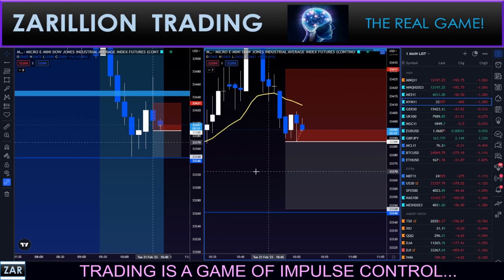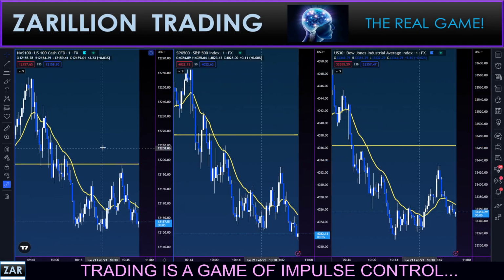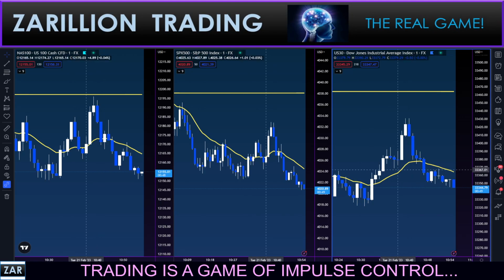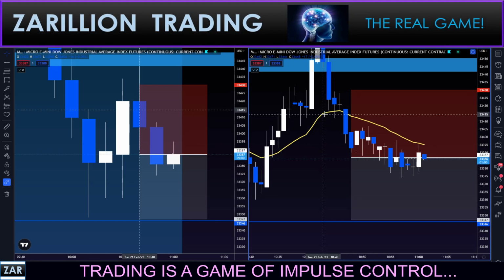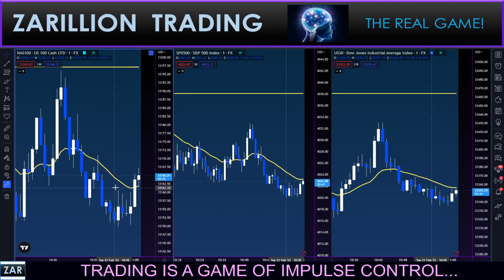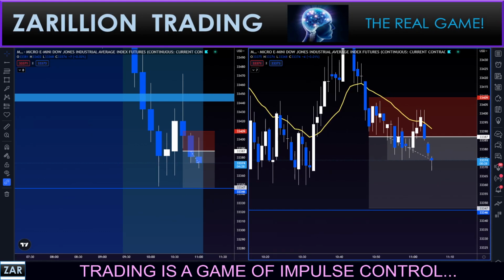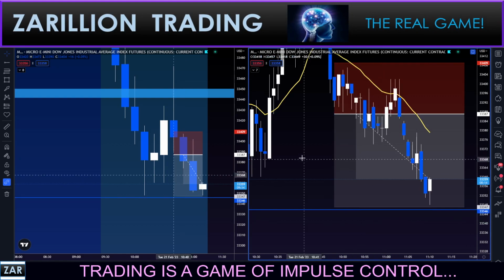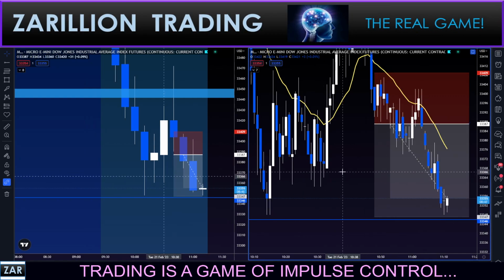+40.00 POINT WIN! DOW! TCON!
MENTAL GAME DISCUSSION!! IMPORTANT